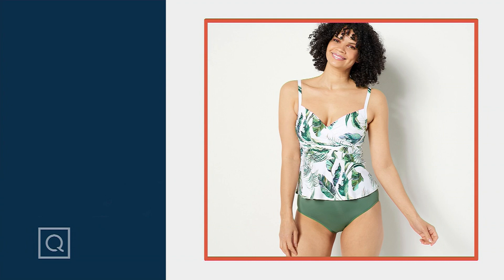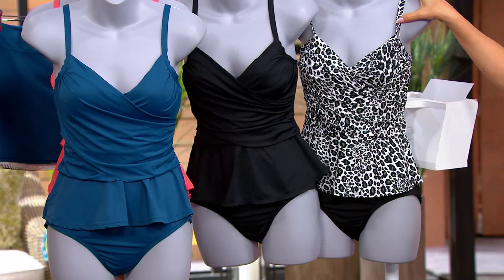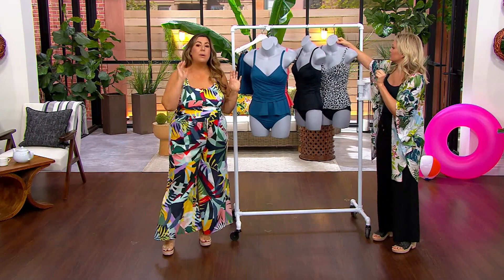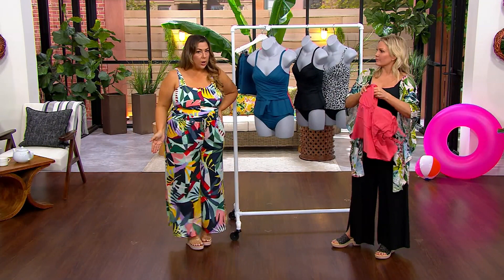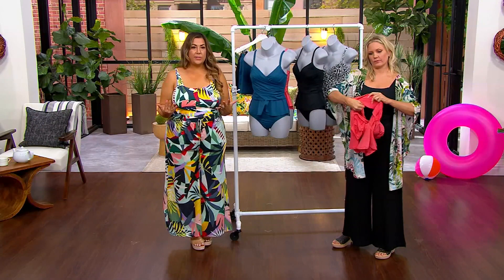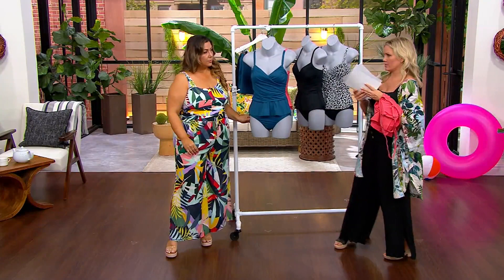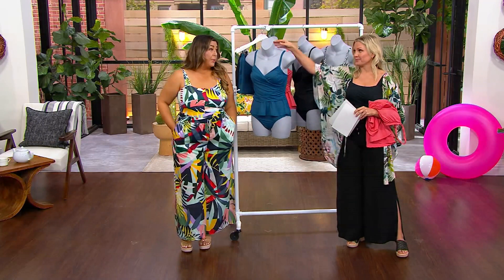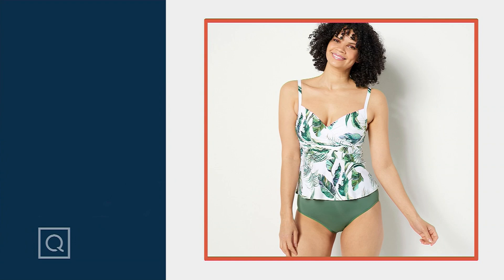Jantzen Peplum Tankini with Comfort Core Bottom on QVC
Jantzen Peplum Tankini with Comfort Core Bottom

Hurry up, summer! Match this super-stylish peplum tankini with a pair of strappy flats and your wide-brimmed hat for a fantastic sunny-season 'fit. From Jantzen.